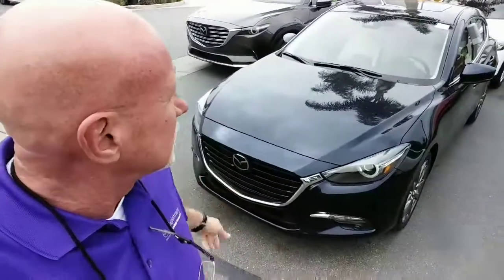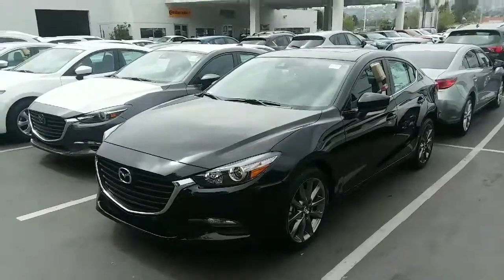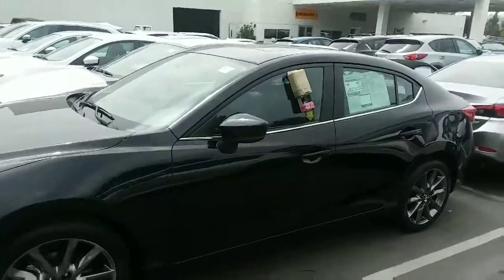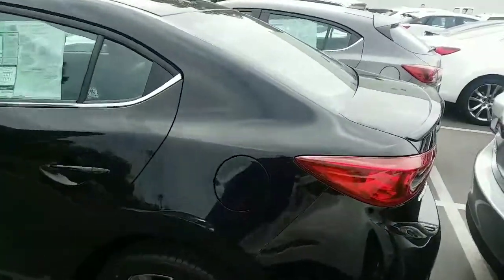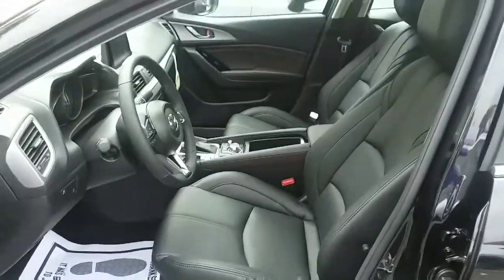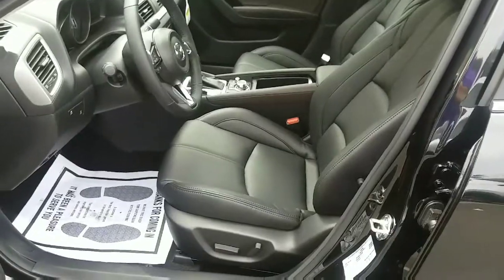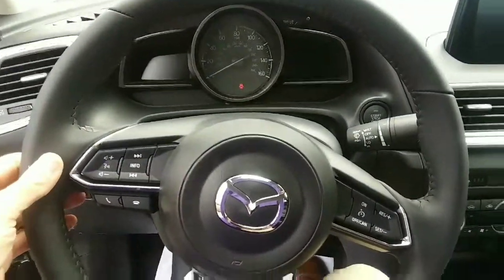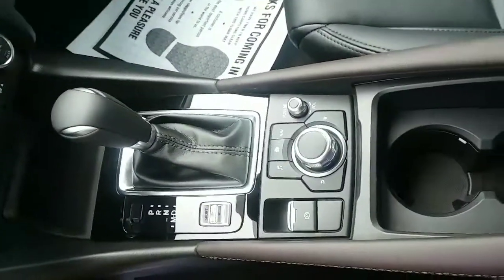Mazda 3 for Erik from Rick at Capo Mazda